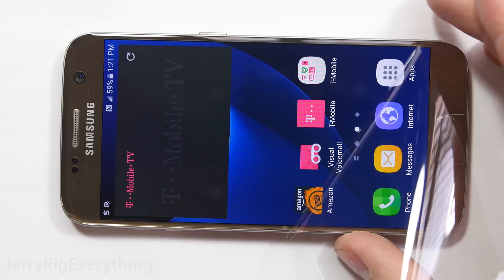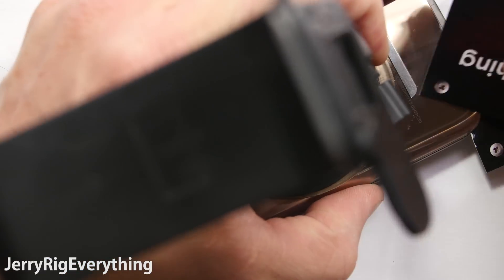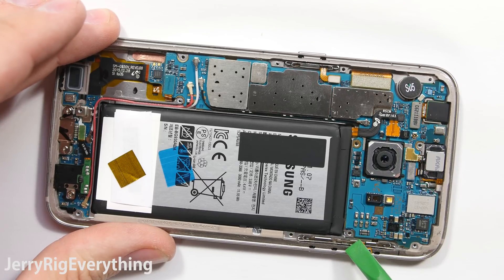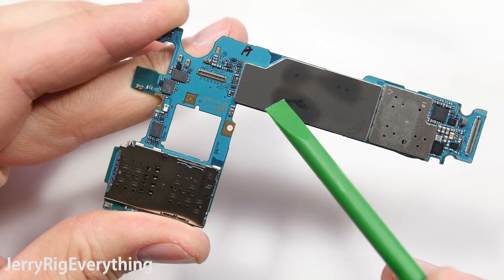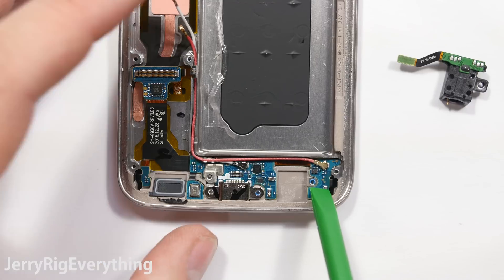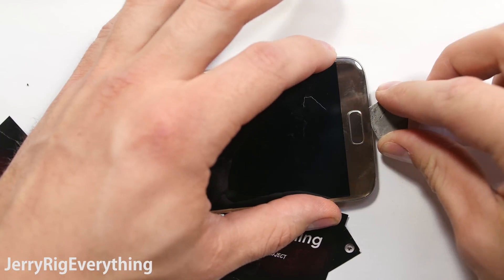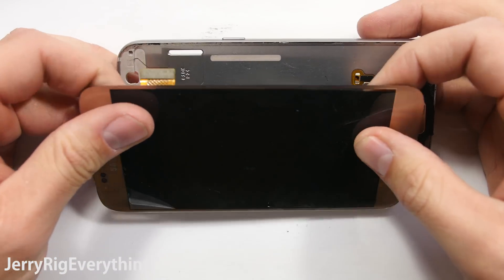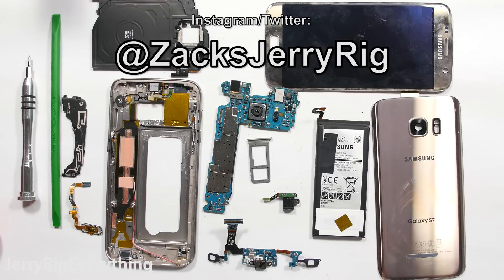Galaxy S7 Complete Tear down - Screen replacement, Charging port fix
Smart Phone Tool Kit From Amazon
Rear back glass
Charging port (make sure it fits your model)
Large Suction cup

Here is the full teardown and disassemble of the Brand New Samsung Galaxy S7. This video will show you the process behind removing the screen, charging port, battery, and all of the other components inside the Galaxy S7.